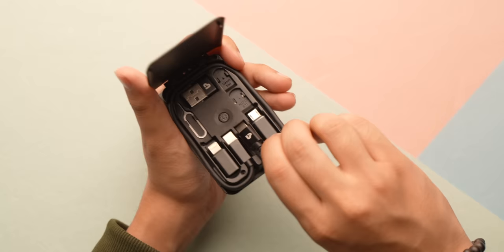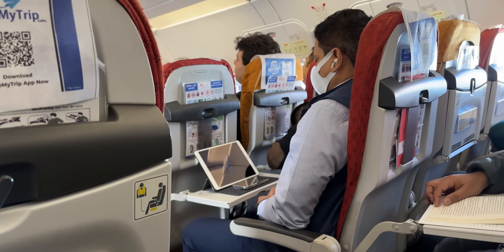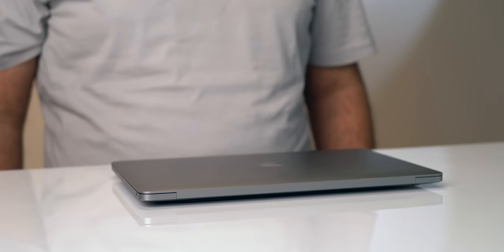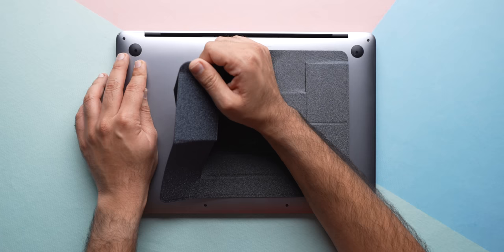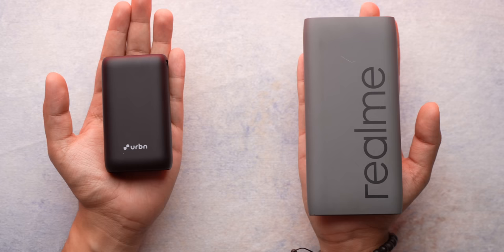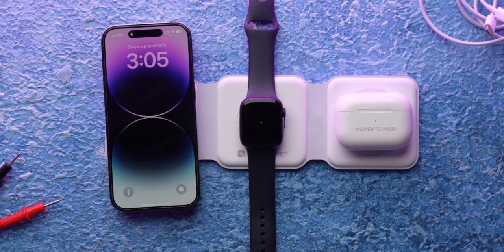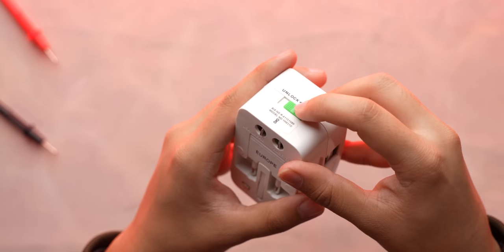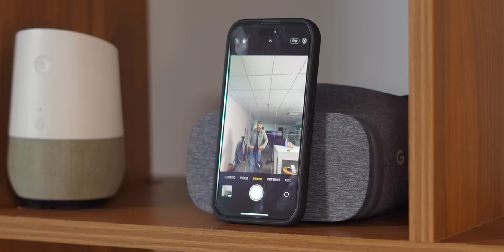7 Travel Gadgets Absolutely ESSENTIAL!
These are the 7 travel gadgets that everyone needs, be it people who travel a lot or people who travel rarely. Watch out for the bonus gadget which might be the most useful gadget in the list.

Gadget Box with Everything
3 in 1 Wireless Charging Pad
Worldwide Travel Adapter
Camera Shutter Button
Flight Phone Holder
Nano Power Bank
Wireless Charging Power Bank
Invisible Computer Stand
Handheld spray bottle